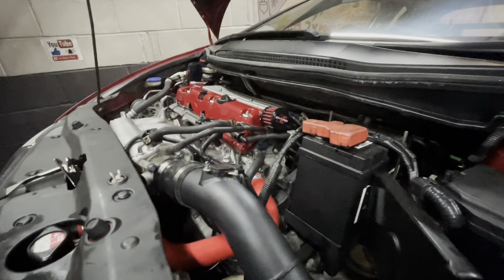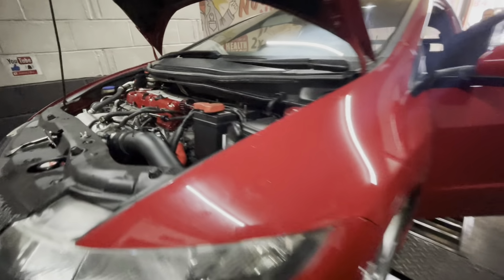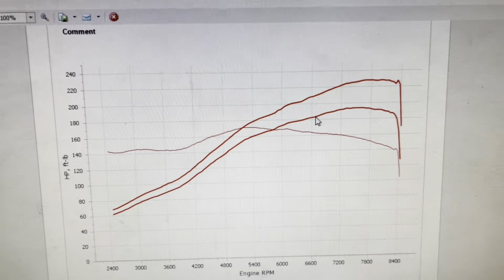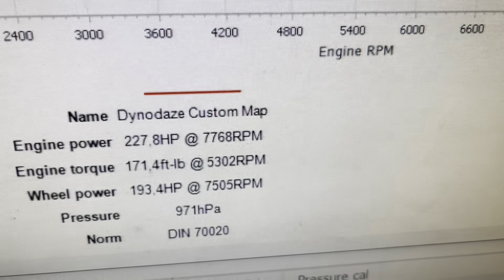How to Improve Your Honda Civic Fn2 TypeR in 2025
Honda Civic Fn2 Type R just gets better with a Dynodaze Custom Ecutek Feature Map!

Full address:-
Dynodaze Ltd
Unit A3 Greenwood Court
Veasey Close
Nuneaton
CV11 6RT